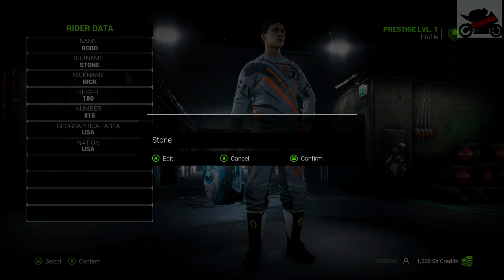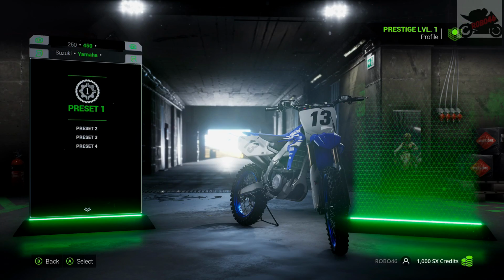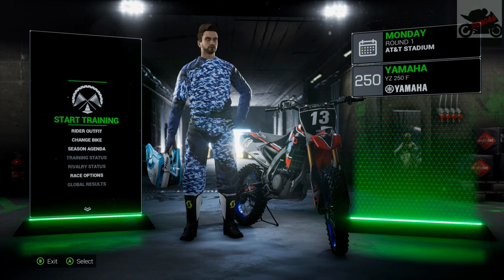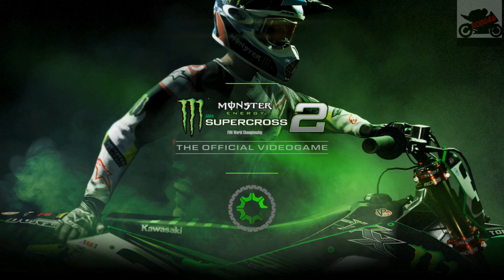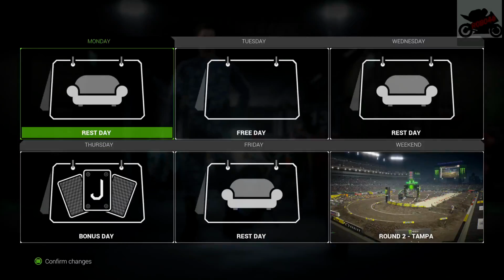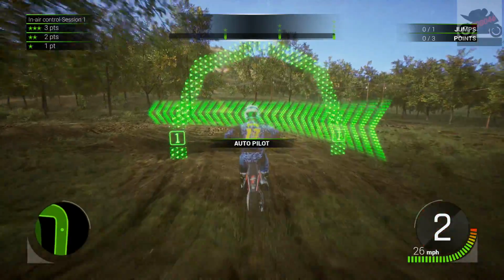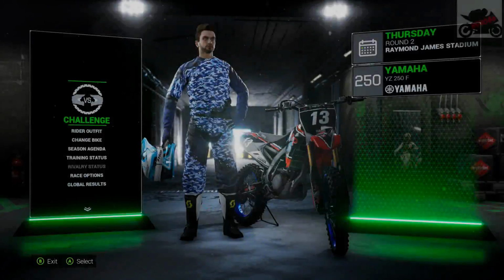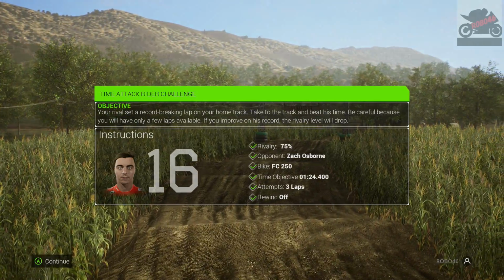Monster Energy Supercross 2 | Career Pt 1: Not A Good Start! (Xbox One X)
Time to start career mode on Monster Energy Supercross 2!

Artist: DEgITx
Song: Grim Reaper (feat. Matty M.)
DEgITx
Matty M.